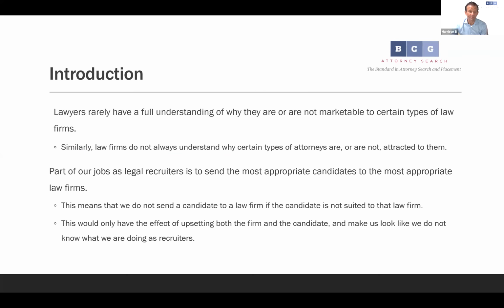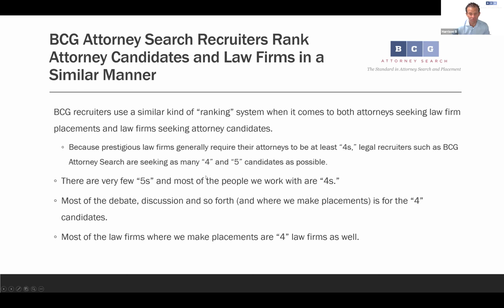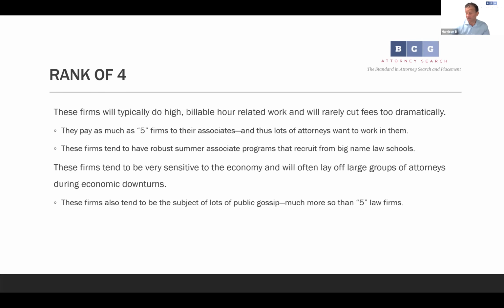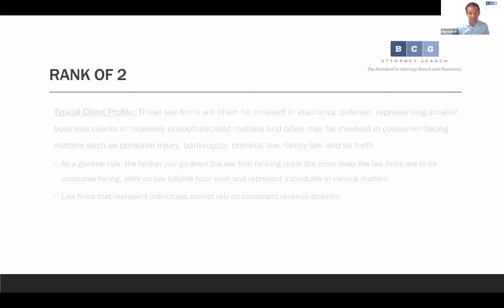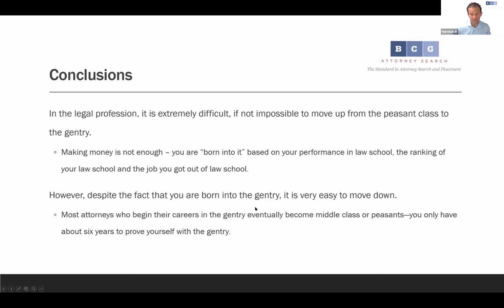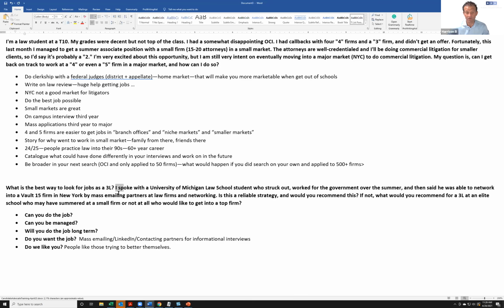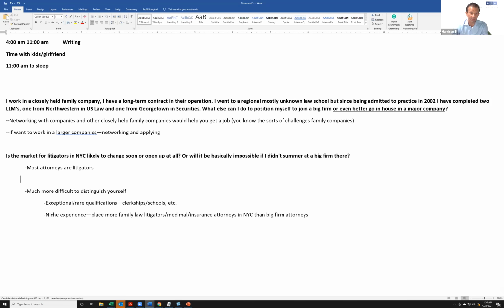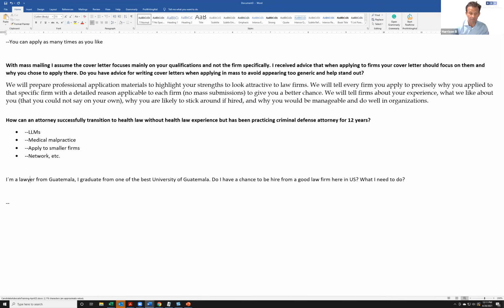How to Easily Determine the Best Attorneys and Law Firms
Lawyers rarely have a full understanding of why they are or are not marketable to certain types of law firms.

- Similarly, law firms do not always understand why certain types of attorneys are, or are not, attracted to them.

Part of our jobs as legal recruiters is to send the most appropriate candidates to the most appropriate law firms.

- This means that we do not send a candidate to a law firm if the candidate is not suited to that law firm.

- This would only have the effect of upsetting both the firm and the candidate and make us look like we do not know what we are doing as recruiters.
Join BCG Attorney Search Now!

If you don't have an account yet, please sign up for a new account by submitting your resume.